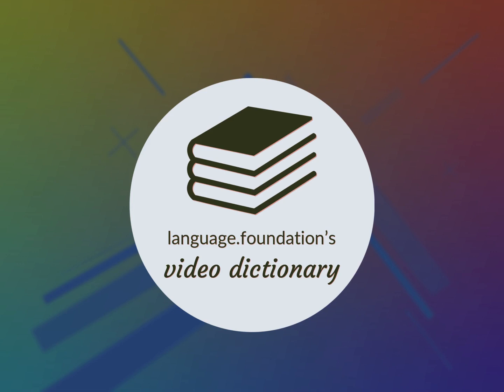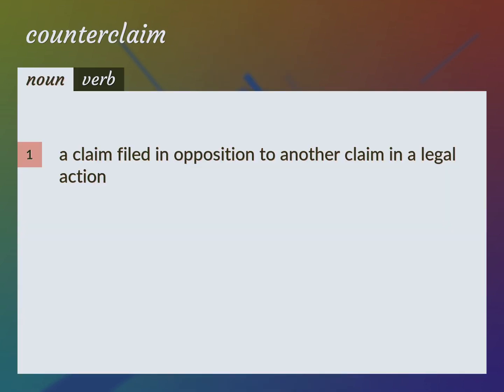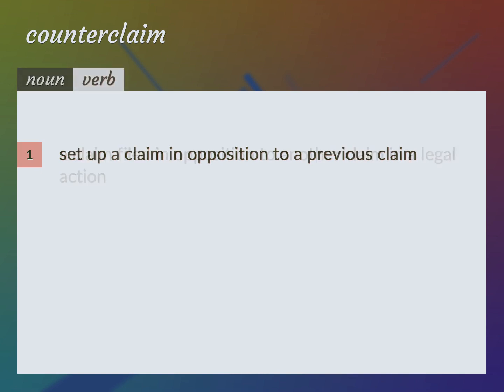Counterclaims | meaning of Counterclaims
What is COUNTERCLAIMS meaning?